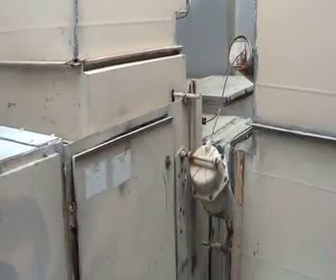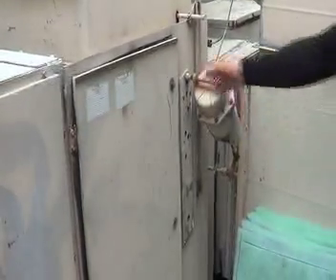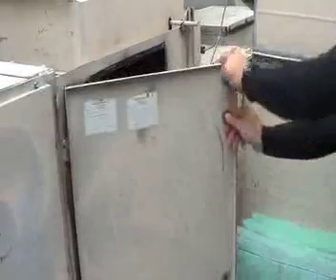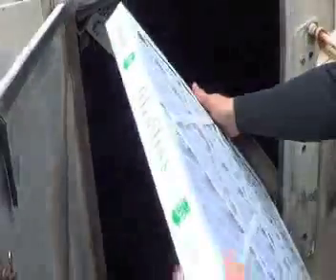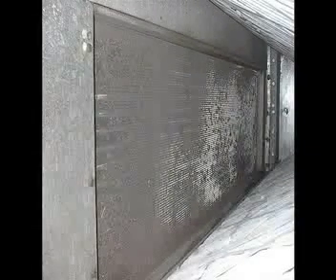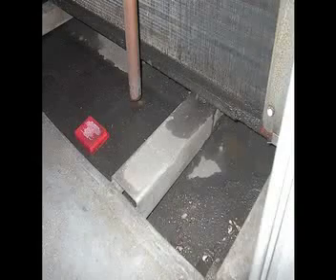Side Access V-Bank